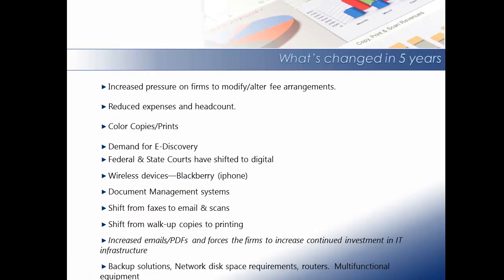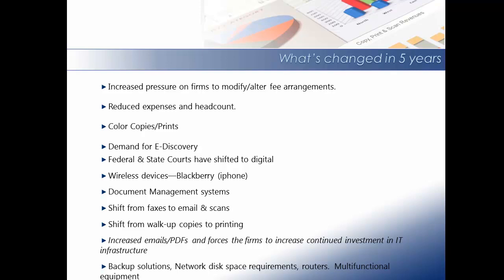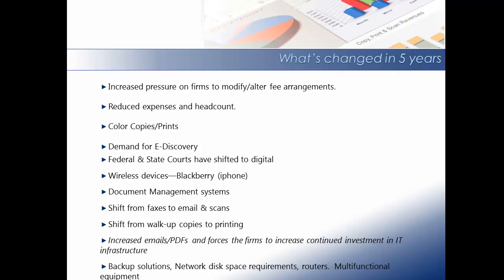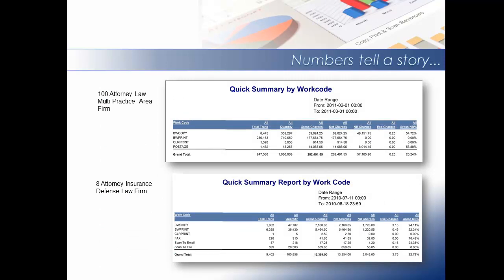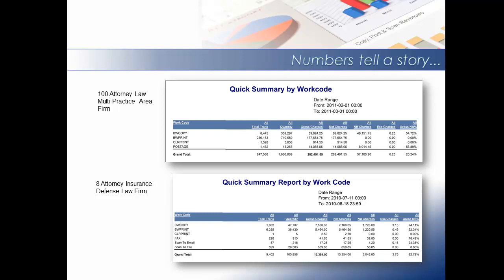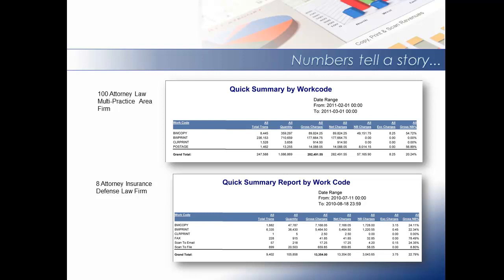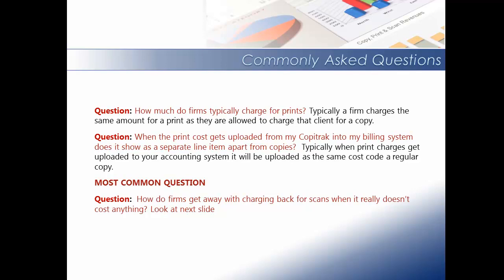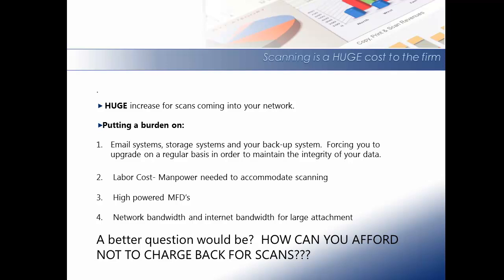Changes in New Cost Accounting Systems for Law Firms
Many new changes have happened in cost accounting in the last couple years.  Besides traditional cost tracking, we now have focused on scanning and print tracking more than ever before.